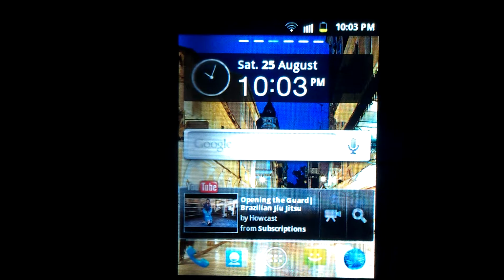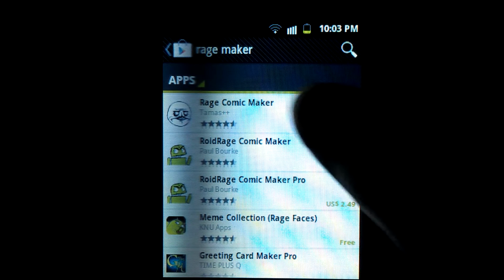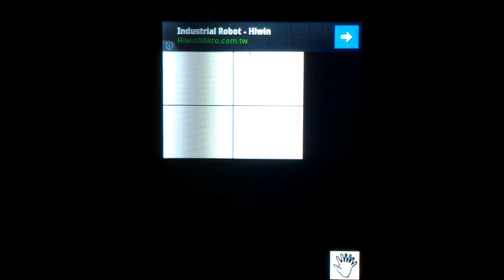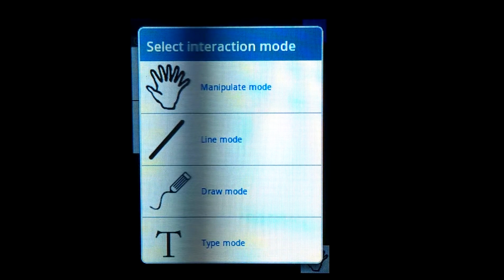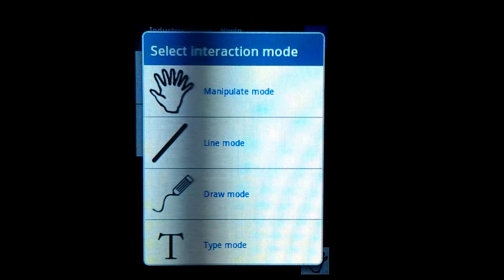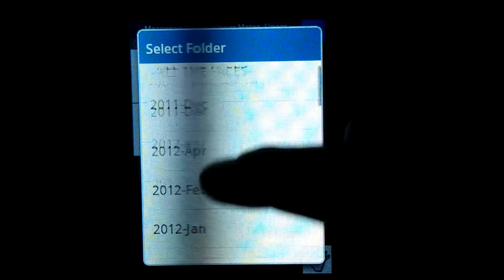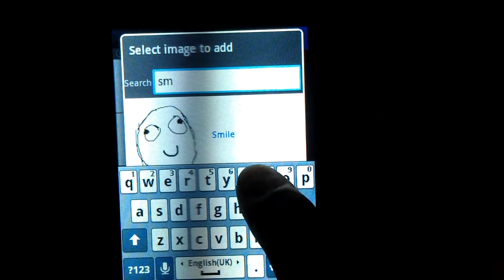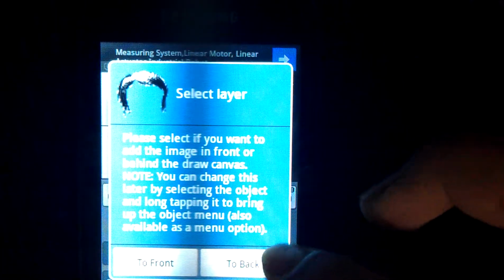How To Make Meme Comics On Your Android